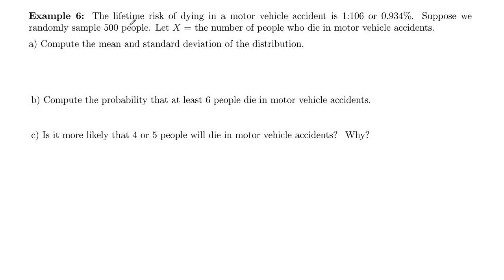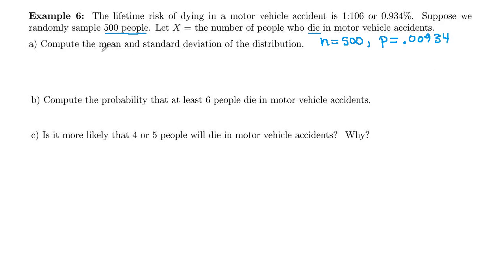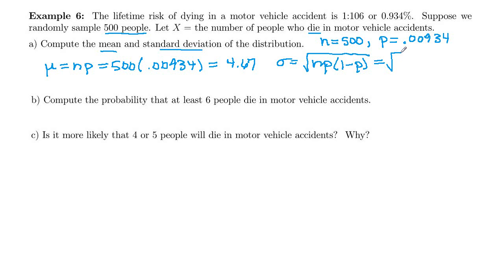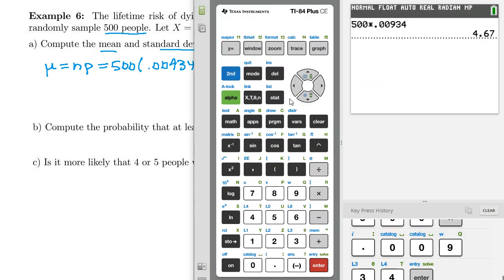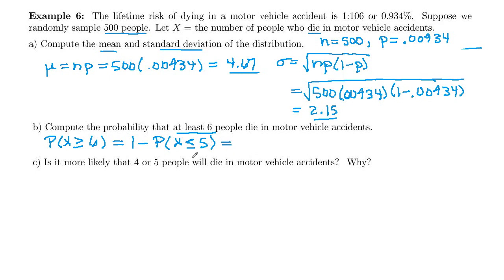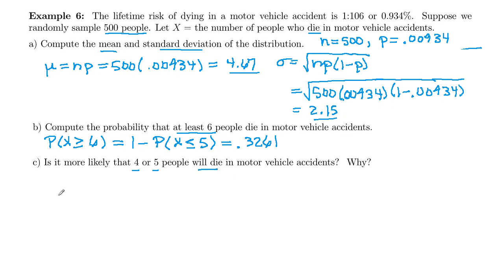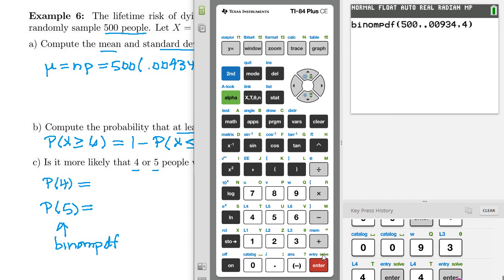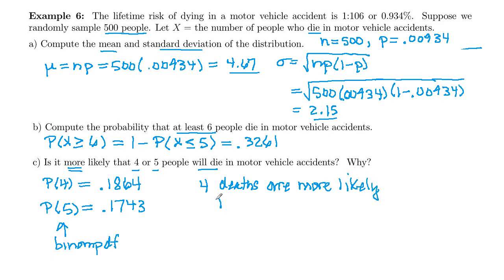Math 120 Section 4.3 Example 6